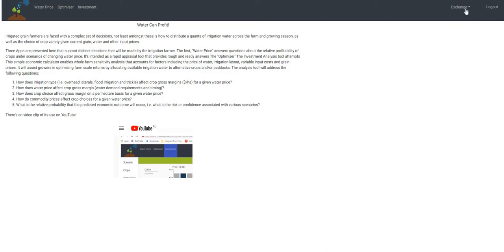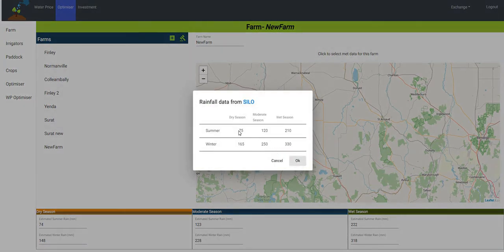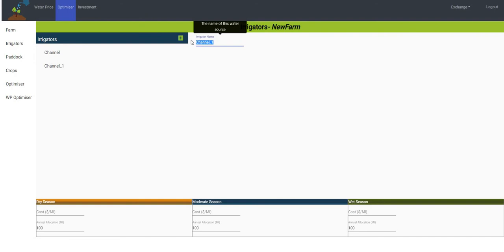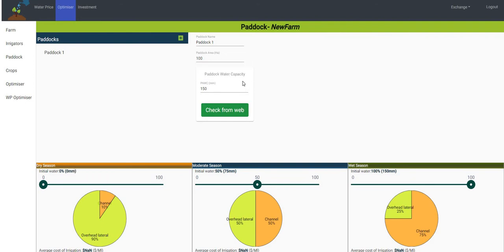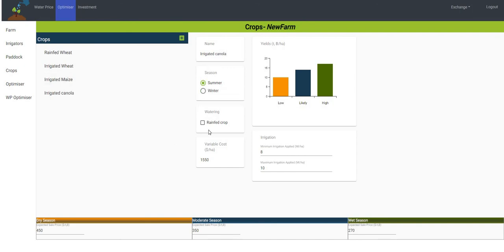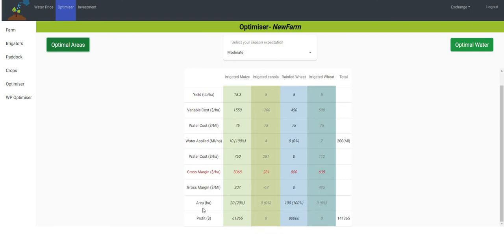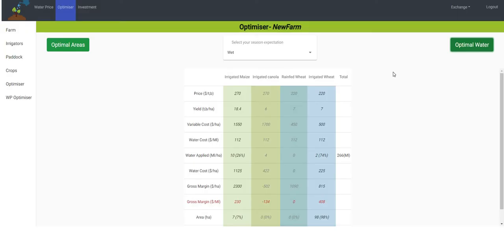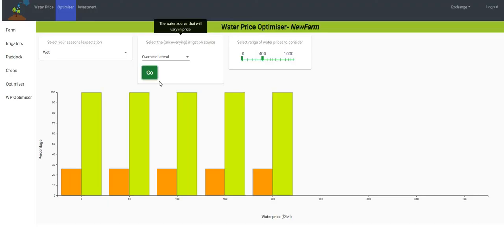Optimising irrigated cropping areas to maximise profit using the free calculator, WaterCan Profit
This video demonstrates how to use the Optimiser app of the free economic irrigation calculator, WaterCan Profit. The Optimiser helps users answer the question: given a fixed amount of irrigation water and variable grain and water prices, crop rotations, irrigation infrastructure and seasonal climatic outlook, what is the most profitable crop areas and irrigation rates across the whole farm?

The Optimiser accounts for long term rainfall and soil type, as well as initial soil water in the profile.

This demonstration shows how to create a new 'farm' in the Optimiser by entering crop types, irrigation amounts, water and grain prices, as well as variable costs (e.g. fuel, labour, repairs, maintenance etc.)

The WaterPrice app in WaterCan Profit for simple and rapid contrasting of crop profitability is given